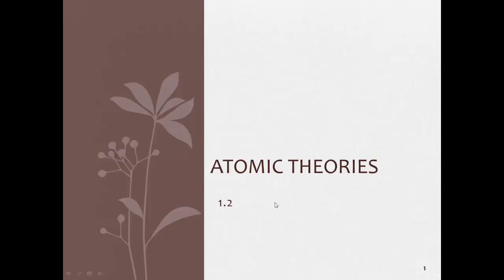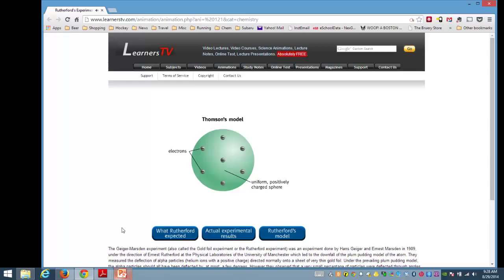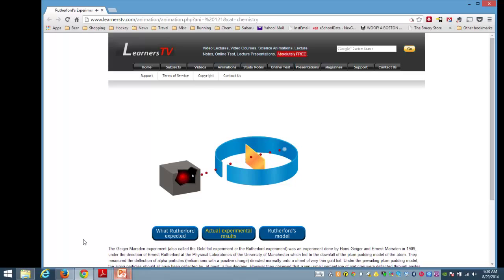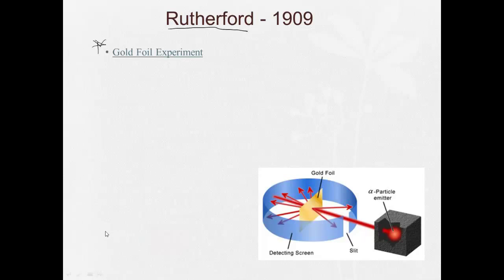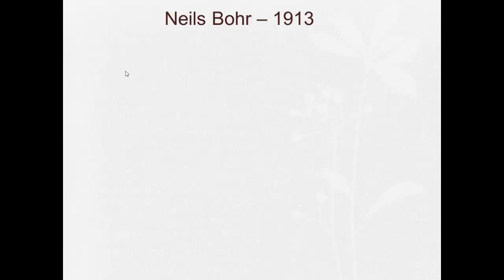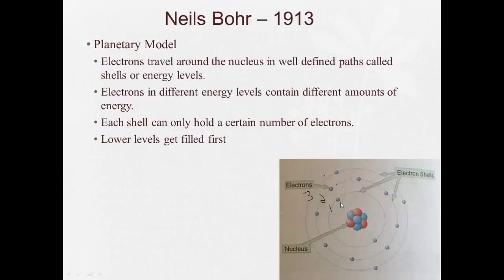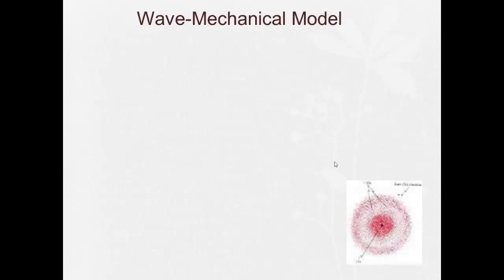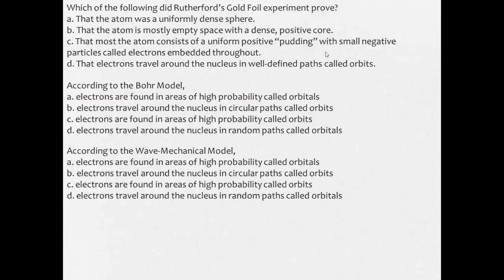1 2 Atomic Theories